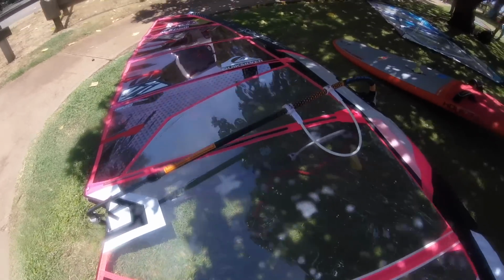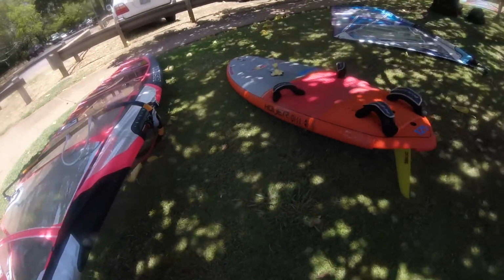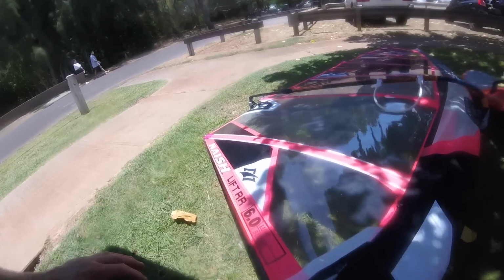Windy wing-surf and windsurf Maui Hawaii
Robby Naish wing- and windsurfing strong winds at Kanaha beach on Maui